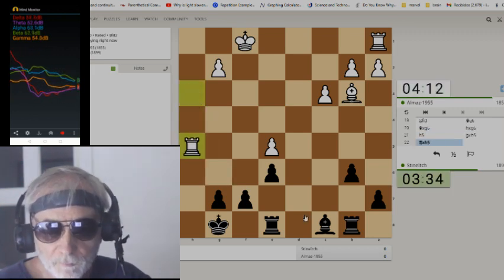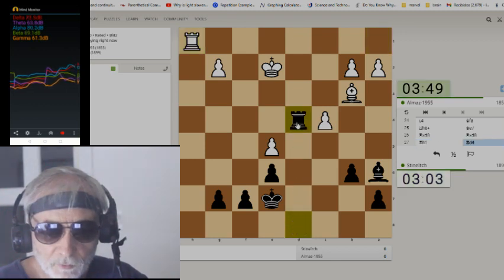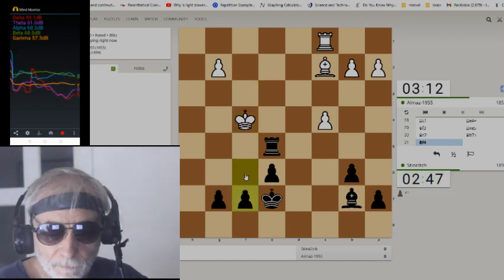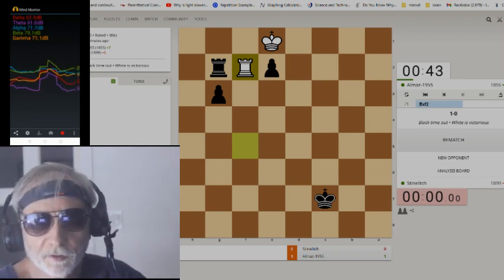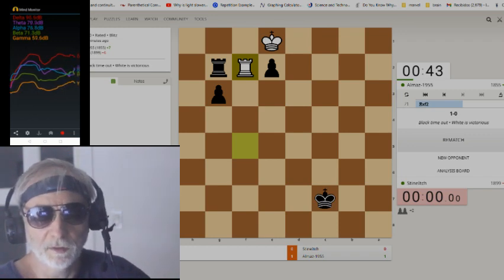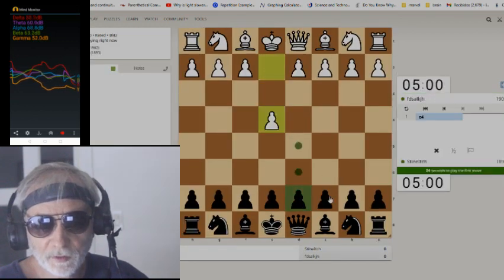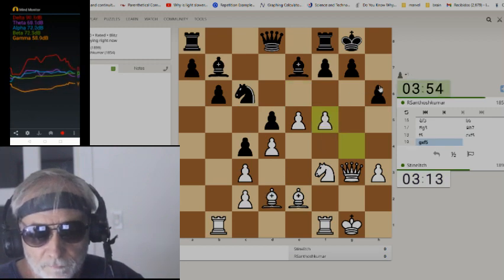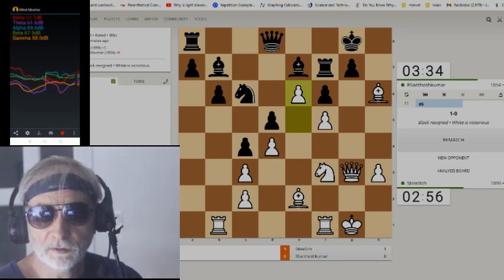Chess with Brain Wave Experiment! Using Muse S and Mind Monitor.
SteinItich is back after forced haitus.
Brainwaves up and working.
Viewers are invited to make the correlations between the EEG patterns and the exciting over the board play.